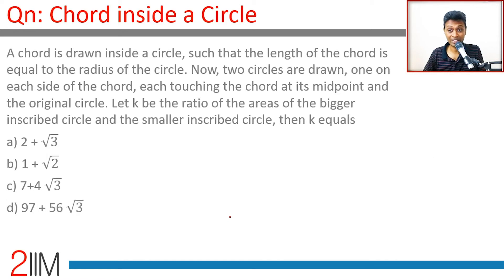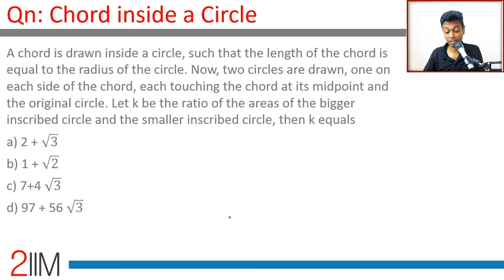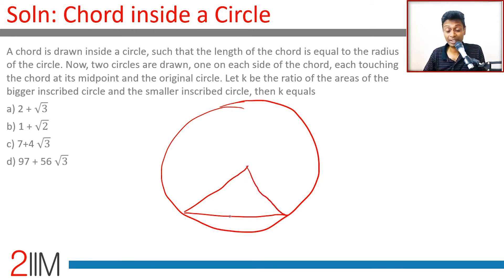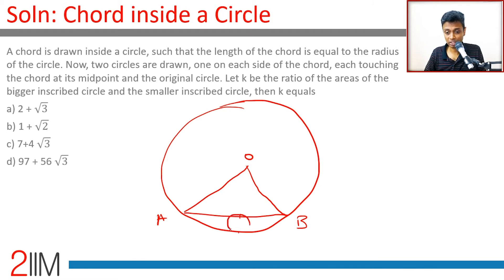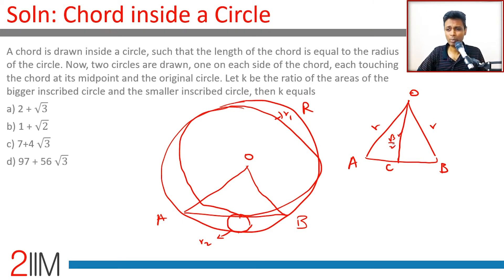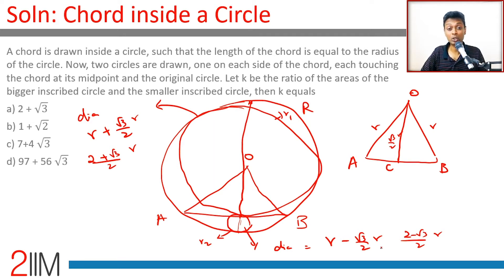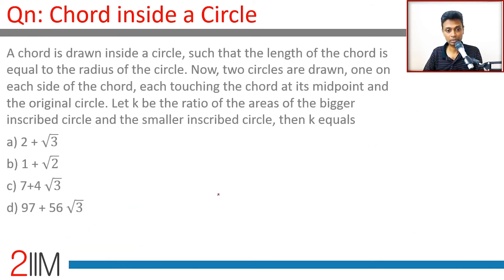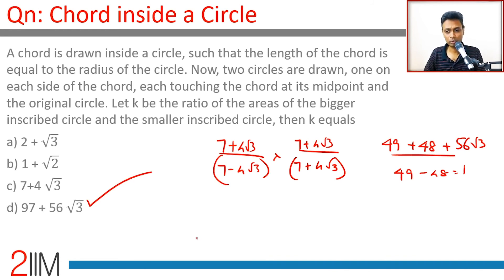IPMAT Previous Year Paper - Chord Inside a Circle | IPMAT 2019 Solutions | IPMAT 2021 | 2IIM IPMAT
A chord is drawn inside a circle, such that the length of the chord is equal to the radius of the circle. Now, two circles are drawn, one on each side of the chord, each touching the chord at its midpoint and the original circle. Let k be the ratio of the areas of the bigger inscribed circle and the smaller inscribed circle, then k equals

2IIM's Online Course for IPMAT 2021 - ipm.2iim.com